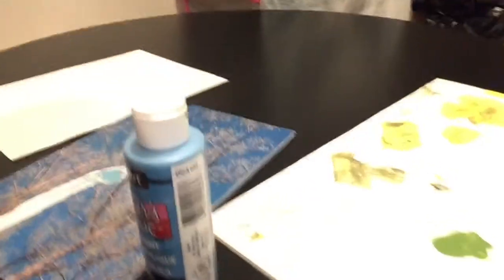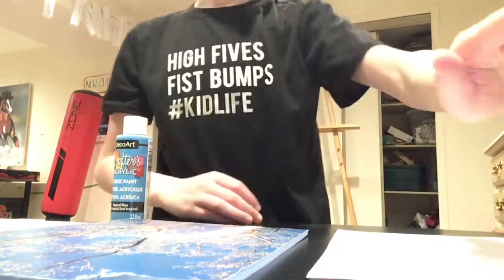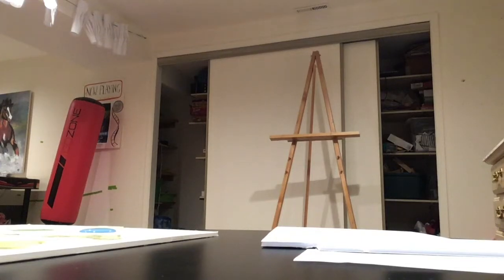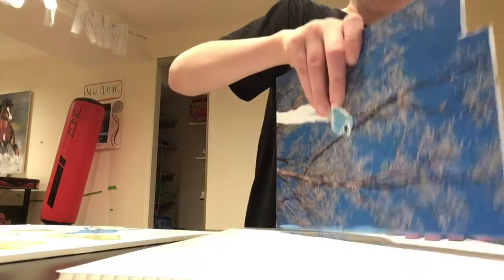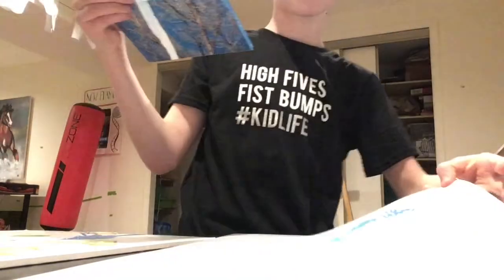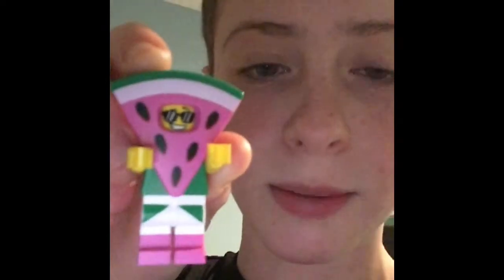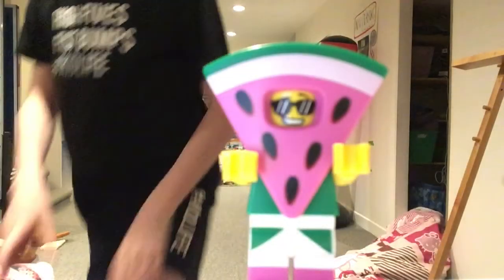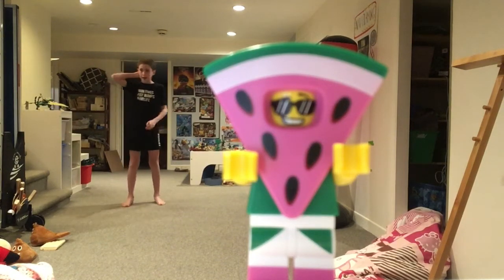Random Vlog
It was a pretty random Vlog